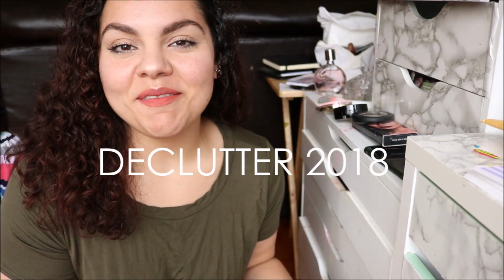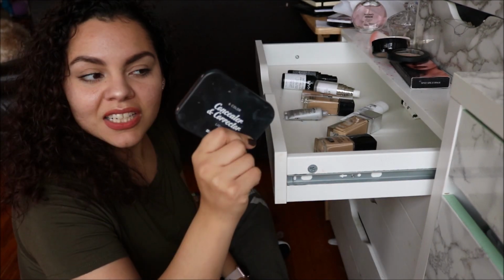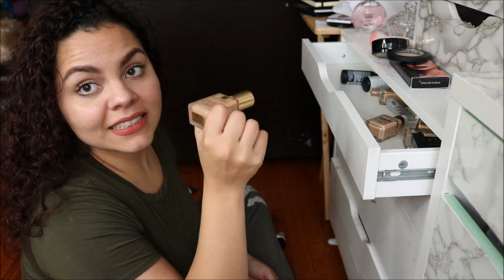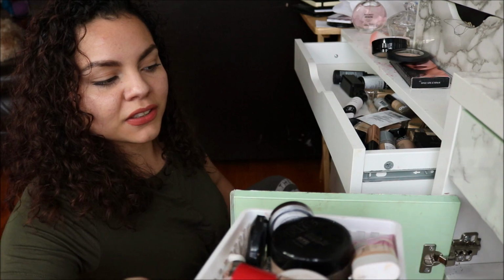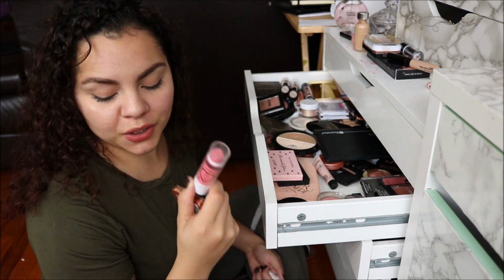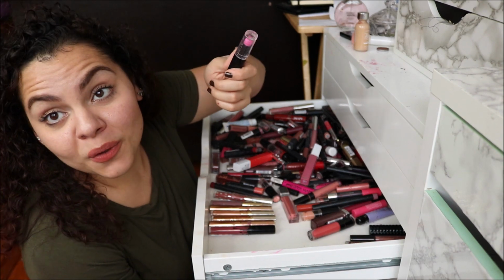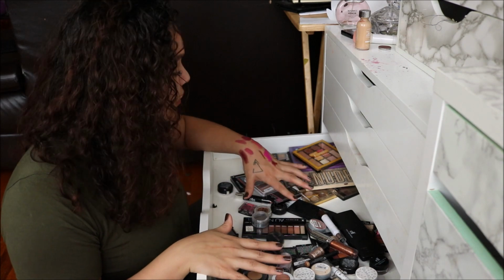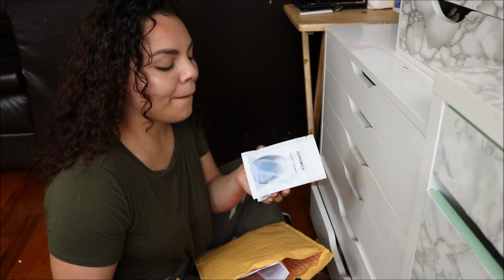DECLUTTER MAKEUP 2018 + mini storytimes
can we just sing it together...let it goo let it gooooo. Today I am decluttering all that is my makeup. I go through my drawers and let go of some of my HIGH SCHOOL products as well as tell you little stories behind it. I get rid of things that are expired and share how you can tell when your products are expired. I hope you enjoy!

share something you have been holding on to but don't wear in the comments! or an item you will never get tired of!

Turn the bell notification ON that way your the first to know when I post!

I hope this channel helps you get the latest beauty tips and makeup looks.